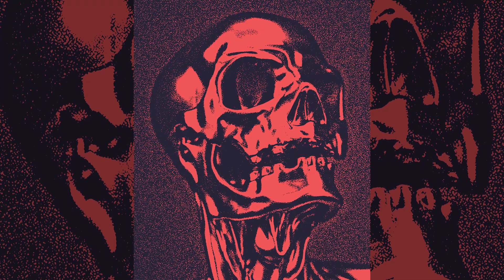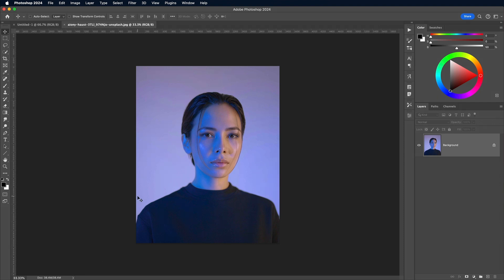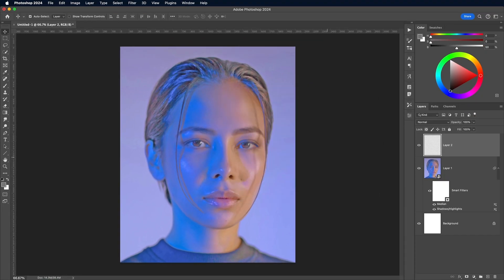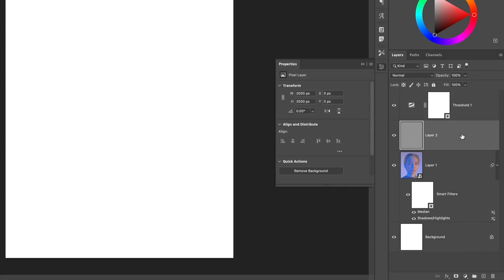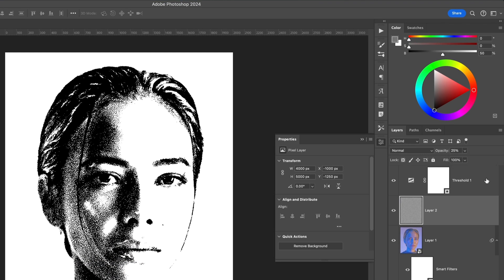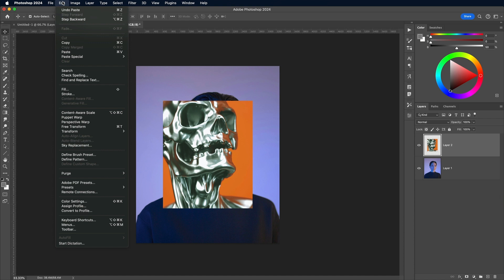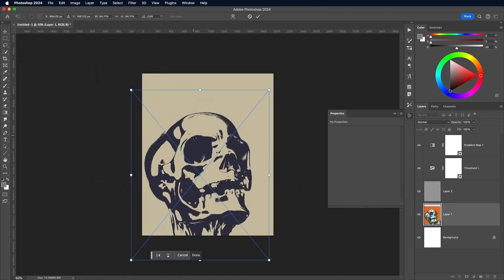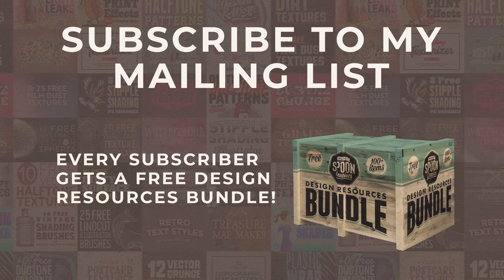Grainy Xerox Grunge Effect Photoshop Tutorial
This grungy grainy style of image is often called the Xerox effect because of its similarity to old photocopied images. The image is given a high-contrast black-and-white appearance with shading generated by large grainy noise textures. Follow along with this tutorial to discover which combination of filters achieves the look and how you can customise the final appearance with my free duotone gradient presets.

► Download my FREE Xerox Grunge Smart PSD to easily recreate this effect